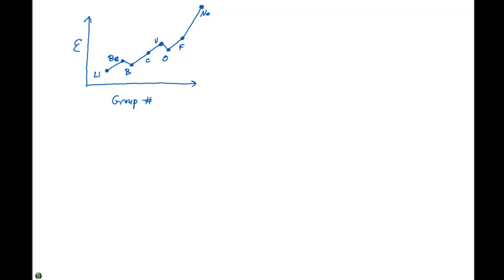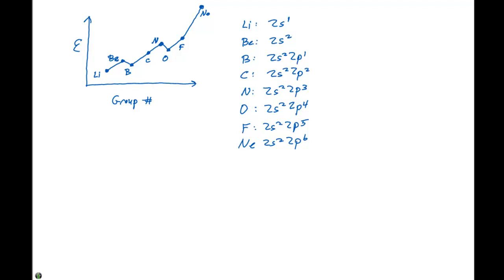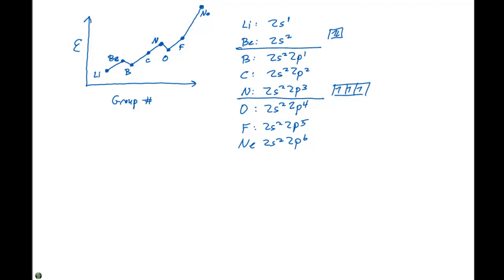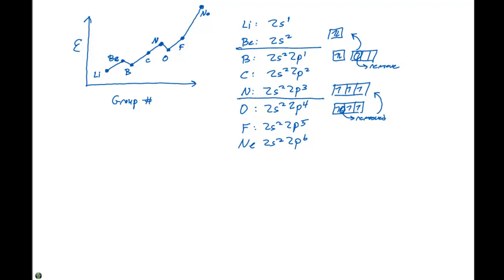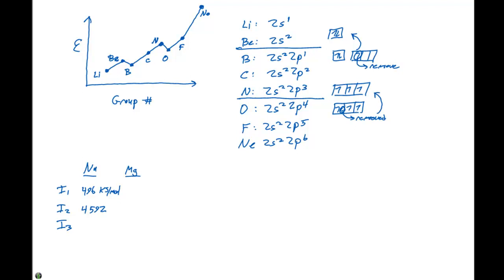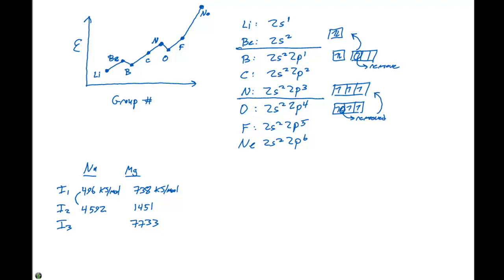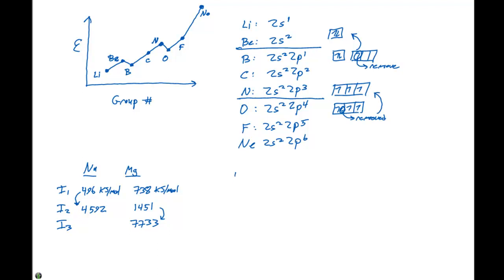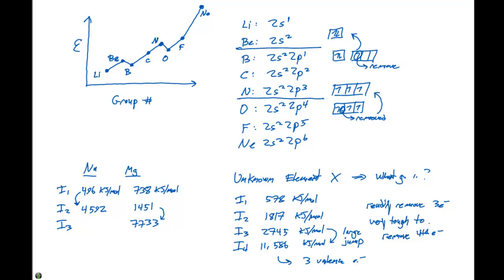7.4 Ionization Energy Part 2